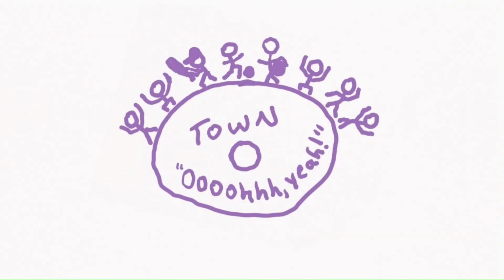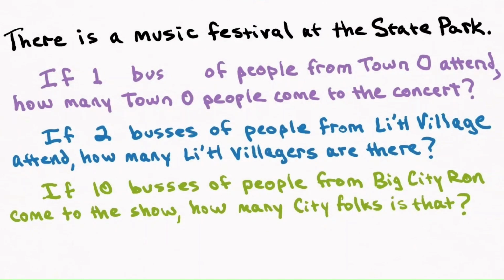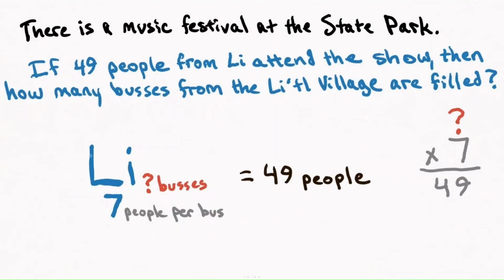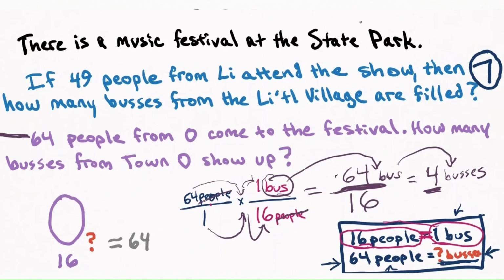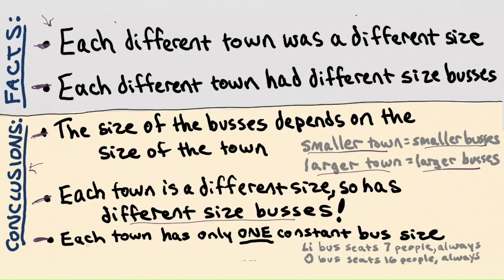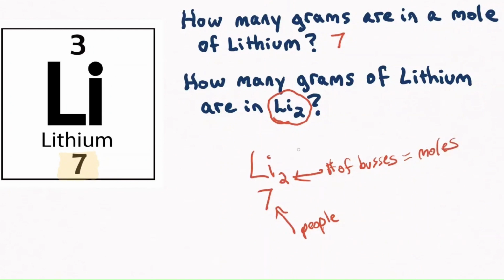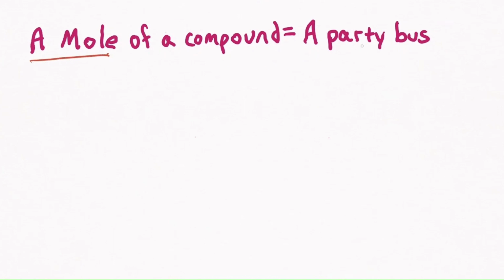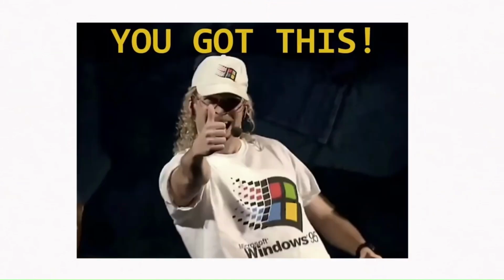Confused About Moles? Beginner's tutorial, complete w/ Dimensional Analysis in Chemistry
If you are lost in Chemistry class, this video is for you!  A pdf download of the notes is available on my website for free: SuzannesTutoring.com

SuzannesTutoring.com has math, chemistry, anatomy, physiology, biology, and studying tips for entering college students! Everything is FREE with NO ADS and NO memberships! I do NOT collect your information!